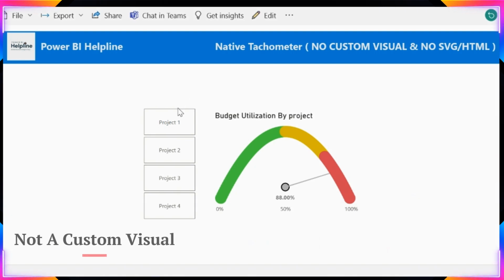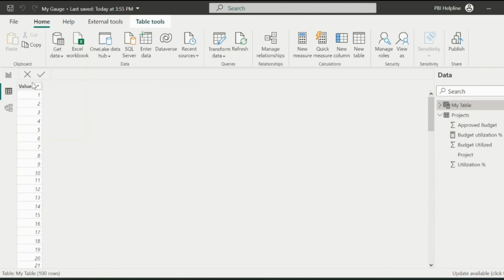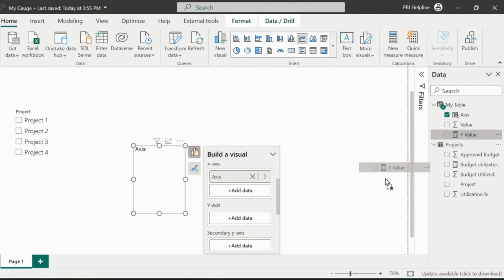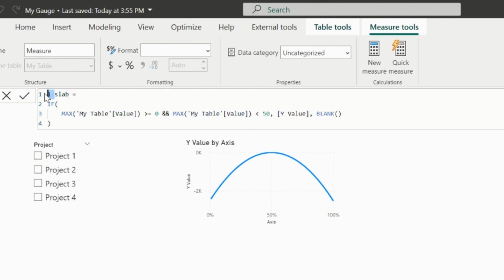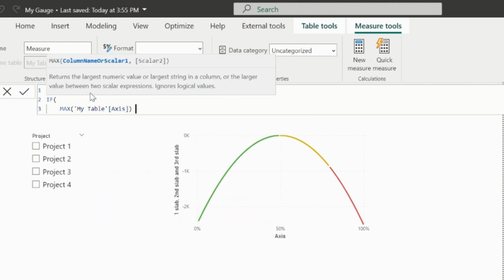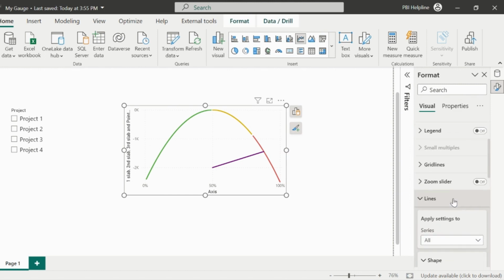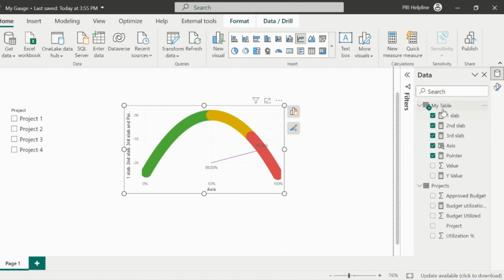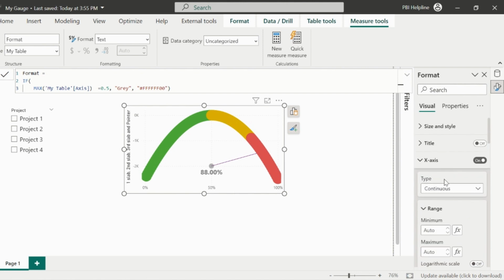DAX + ALGEBRA Fusion in Power BI | Create Tachometer Without Custom Visual or SVG in Power BI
We will Use some DAX Tricks and Algebra function to enable a tachometer visual using Power BI Line charts. This technique is helpful in case you are not allowed to use custom visuals in your organization.